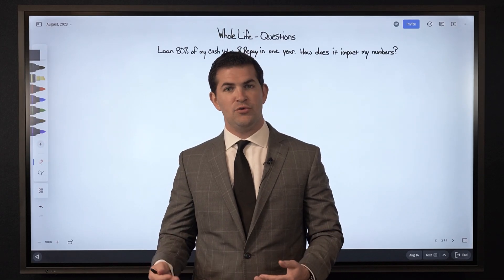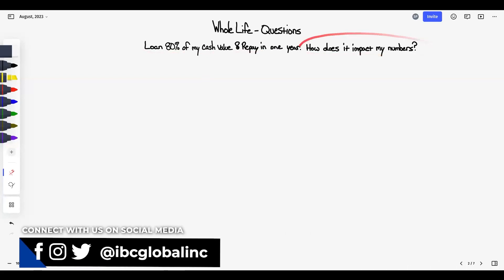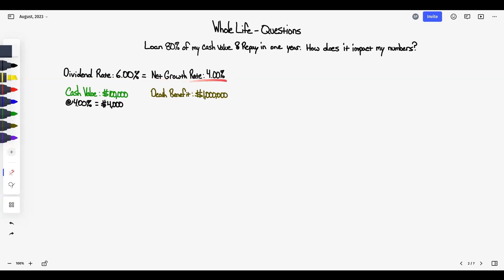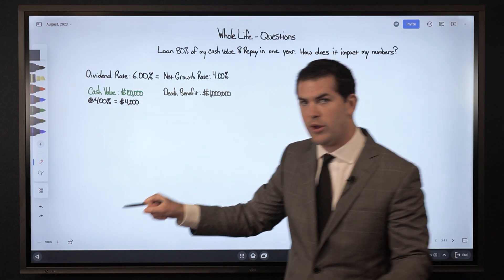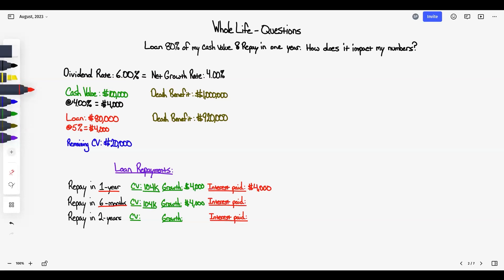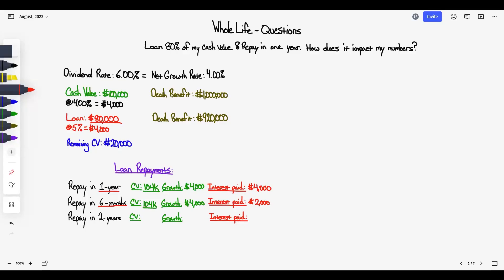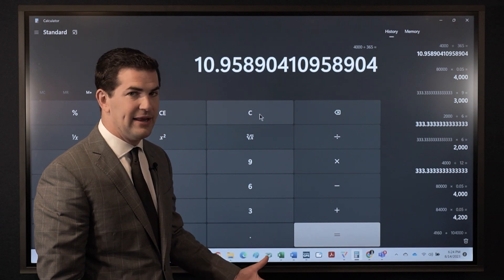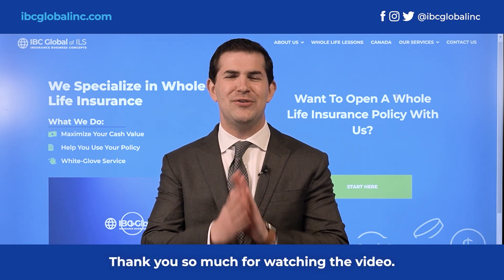"Can I Loan Most of my Cash Value & Repay in 1 Year? What's The Numbers?"